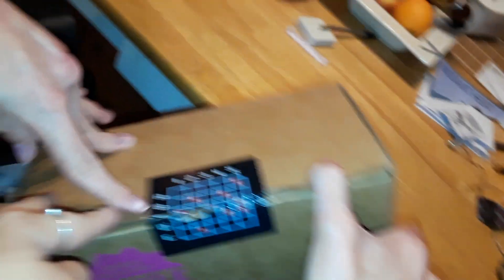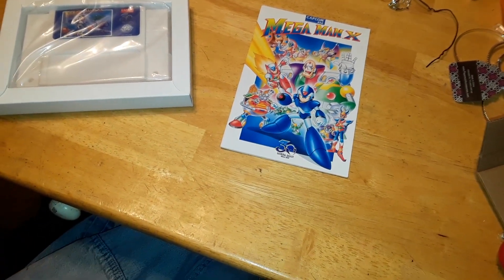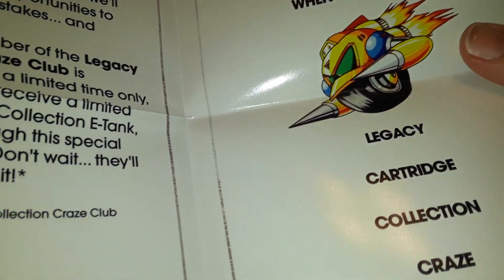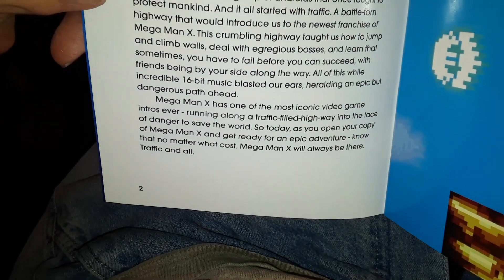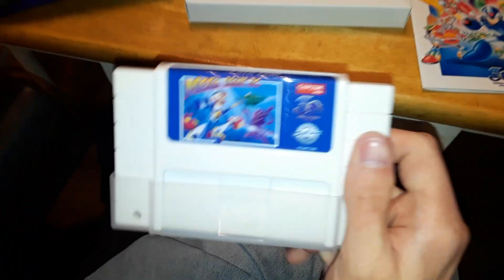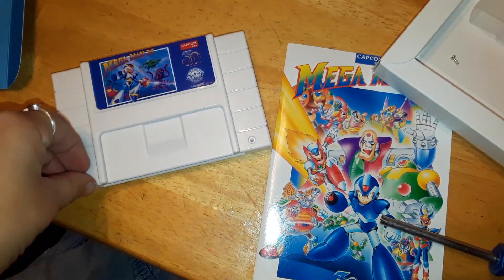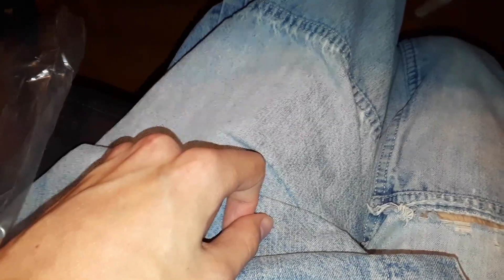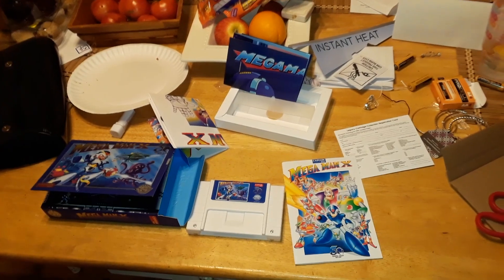Mega Man X 30th Anniversary iam8bit Super Nintendo Cart Unboxing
Which one did I get? Watch and find out!